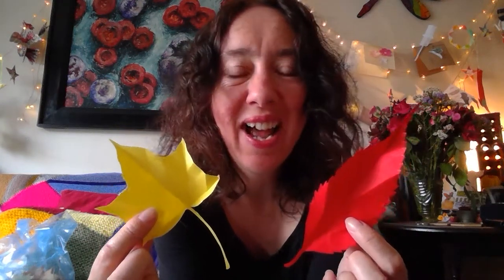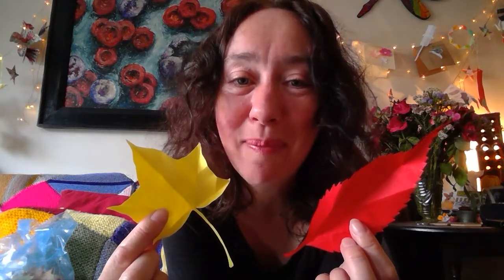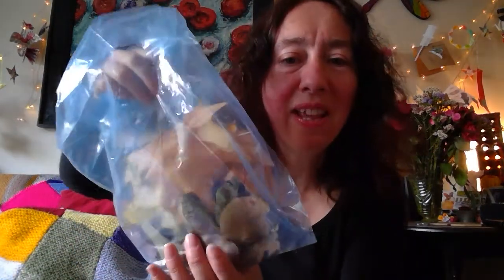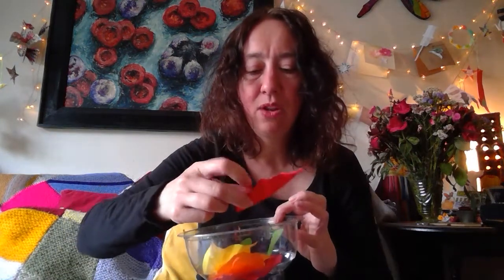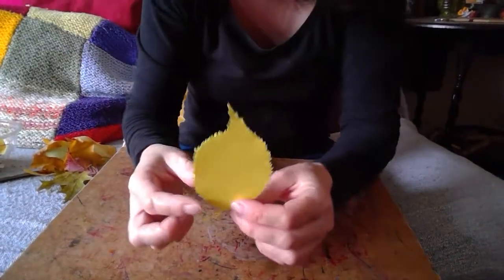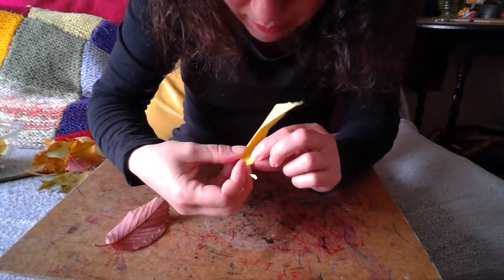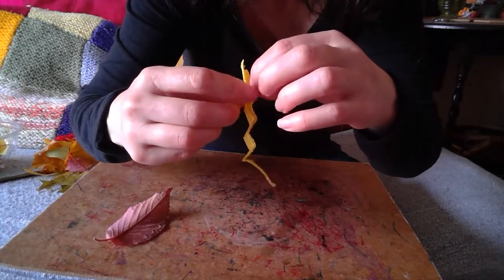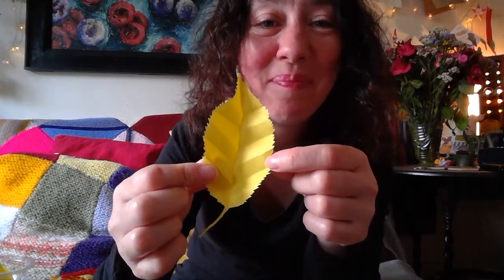Paper leaves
Inspired by beautiful autumn leaves and uplifting warm colours. Find some fallen leaves in a park and bring a few back home. I created decorations to put up in my windows as seasonal decorations. Join me in this gentle creative activity - drawing around a leaf, cutting (Kirigami) then gently adding folds (Origami). Shared in support of wellbeing to lift mood & find beauty and comfort in nature.

Dr Lizzie Burns
-- Creative Specialist